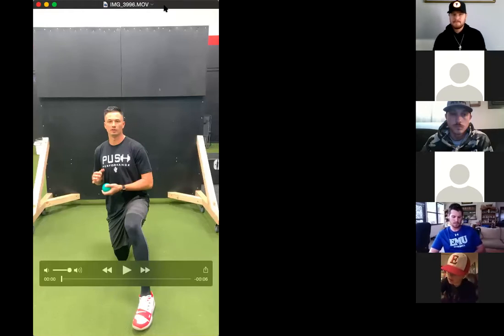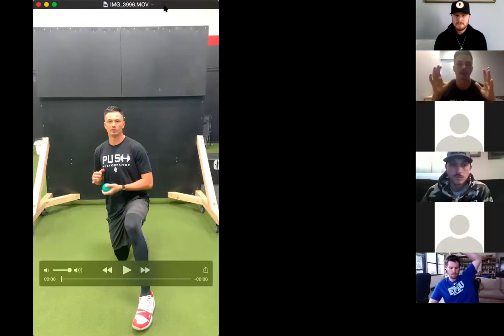The Goat Experience 10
Bill Miller talks power assessments and force/velocity training, Dylan Rheault, pitcher for the Cincinnati Reds talks about his favorite drills and how he changed his career.